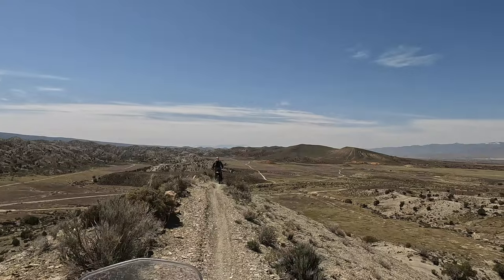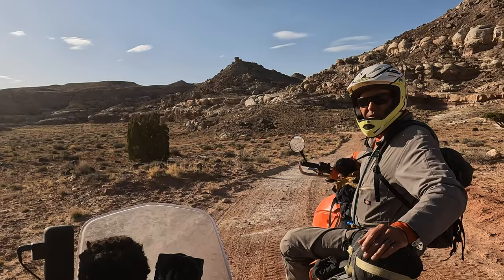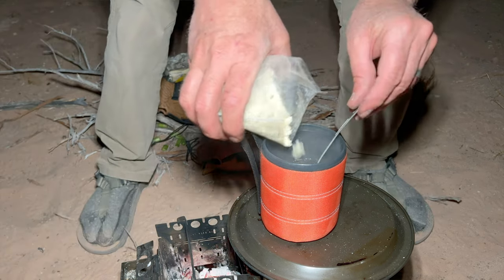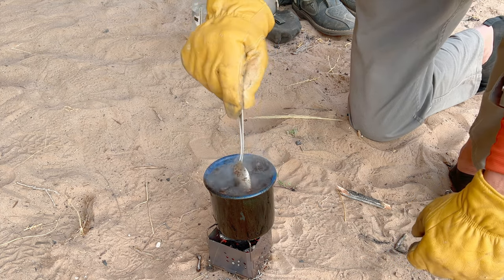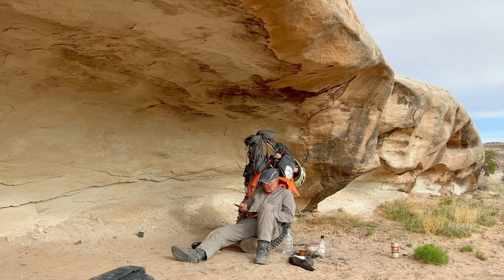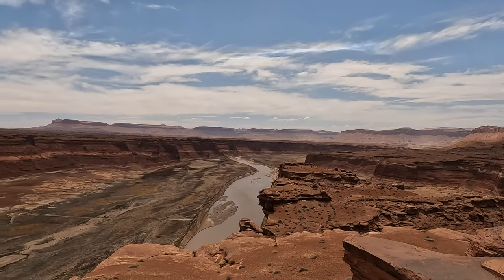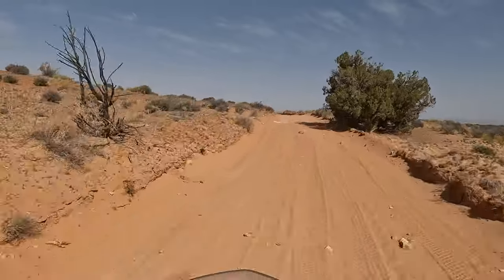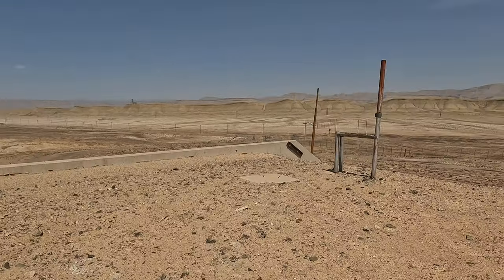ADV Steak & Potatoes Moto Camping 400 Miles Firebox Freestyle Twig Stove Cooking.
Relaxing & Very Fun Desert Scenery ASMR Tour of Utah 3 Day 400 Mile ADV Moto Camping & Firebox Stove Cooking.
What a trip! A beginner (me) riding with a seasoned pioneer of ADV (Over 30 yrs with rides in India Mongolia and Thailand in the early 2000s). A huge privilege to learn from a master such as Brett! (Joe Motocross on ADV Rider)
I'm excited for the day when I can ride my motorcycle through difficult terrain with joy (like Brett) rather than driving my motorcycle. I've had small tastes of it--it's SO FUN--and it's coming more naturally with experience. Thanks so much buddy! I hope we get to do it again soon!

High speed connecting with nature. That's what ADV riding has been for me. That and making awesome friends who you become quite close to because you're sharing adventures together. At the end of trips like this I'm both full and empty. I'm full in the fact that I feel very fulfilled and ready to take on challenges. Empty in the fact that I'm completely exhausted physically and need to take a nap first. Lol! The best of times!

Utah has so much diversity in the beauty of its natural scenery that it never gets old. It's changing all the time. A new wonder around every corner! We started at the center of the state and did a giant loop down through the southern half...taking in the most beautiful scenery! Both remote deserts and high mountain forests. We saw it all!

Brett's bike is a KTM 950 Super Enduro
Mine is a Husqvarna 701 Enduro LR  Both bikes are highly modified (for adventure riding).

You may have noticed that my camp cooking gear is pretty unique and very functional. I am the inventor of much of the gear you see in my videos. I feel that the best way to improve the experience my customers have with my products is for me to push the envelope on what can be done with them. Both, so that my customers will see new ways to use their gear, but also for me to realize any potential shortcomings so that I can always be improving my offerings. If I ever become famous for anything, I want it to be for having the very best gear available anywhere. I want my products to bring people joy. I don't just want happy customers. I want my customers to be downright delighted.
Please take a minute to check out my website where you will find the products I have invented as well as products I have personally curated which compliment my Firebox products nicely.

Thank you all for you support over the many years. I will continue to work hard in an effort to be worthy of such kind loyalty.
Steve

The music in this video was provided by Artlist license # h61HS6